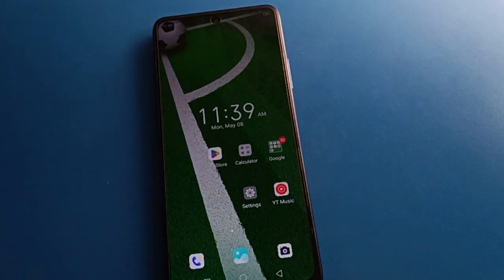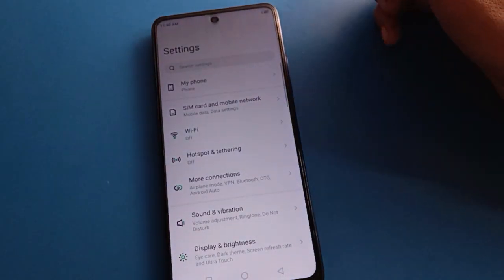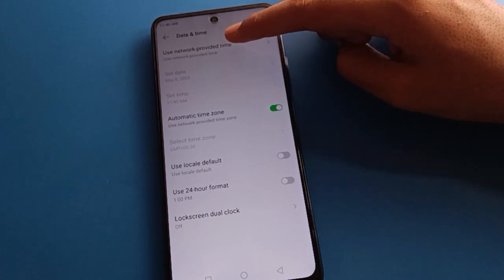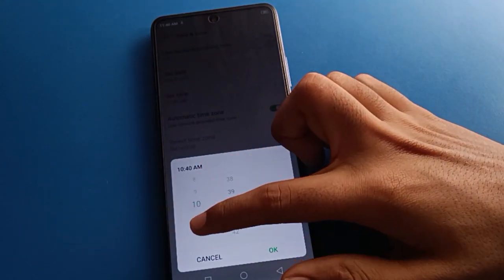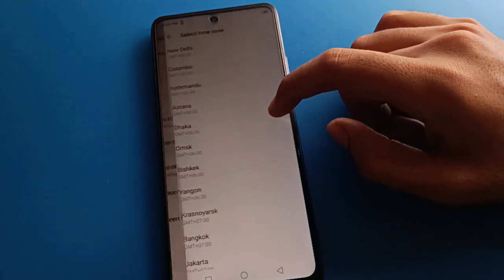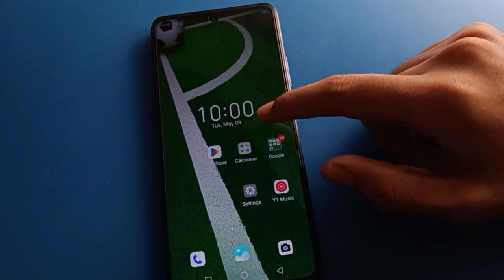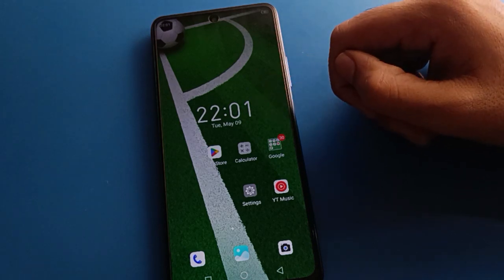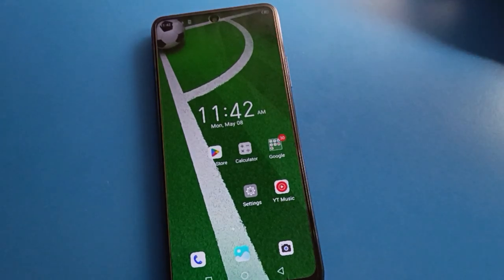Tecno pova 3 date and time setting, how to setup date and time tecno phone